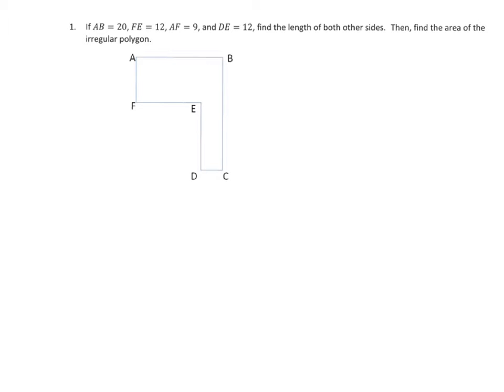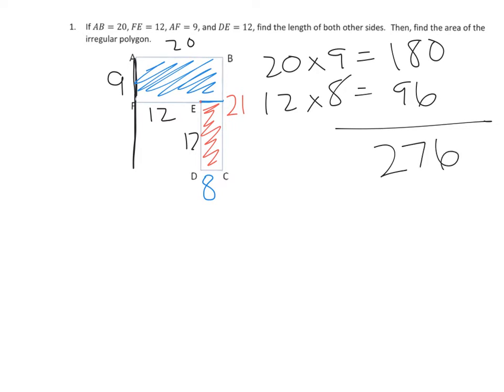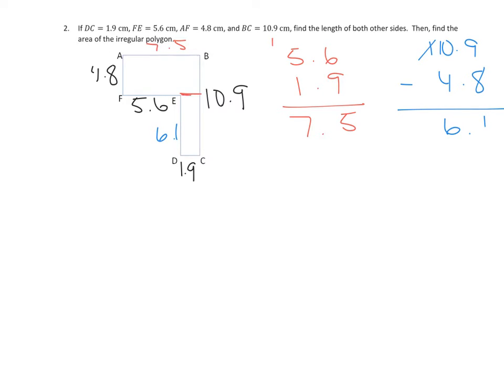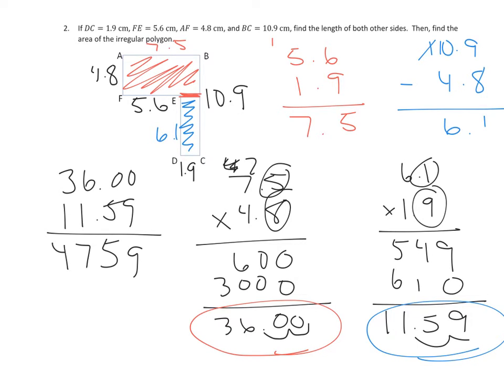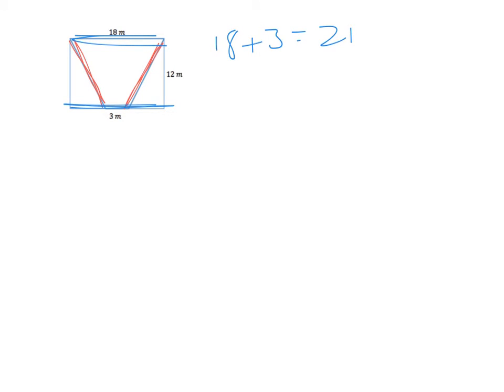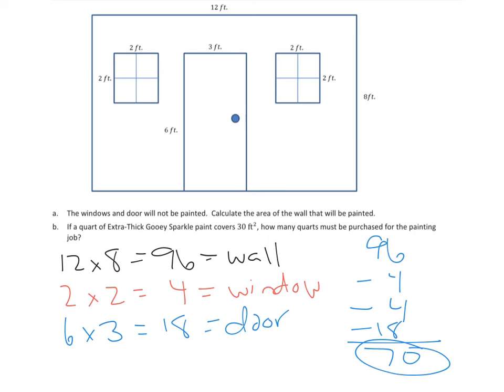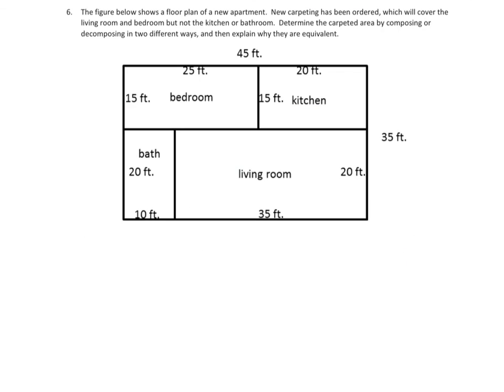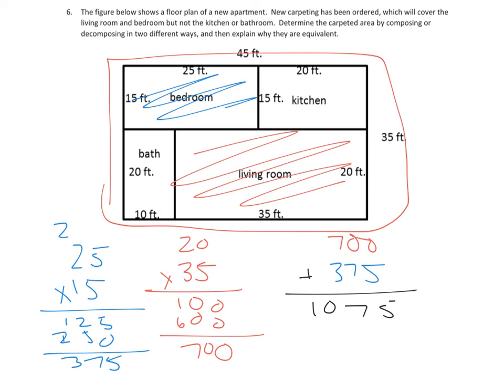hw 9 23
Homework for 9/23 and 9/24